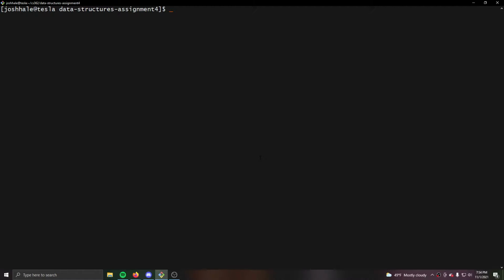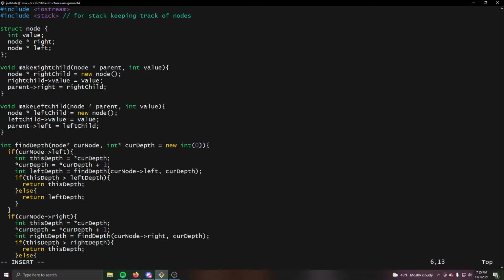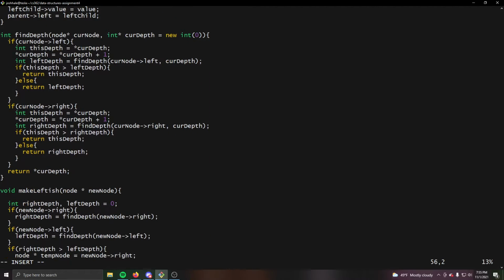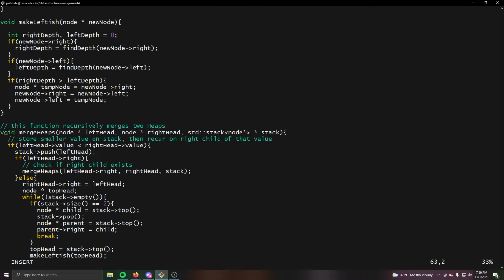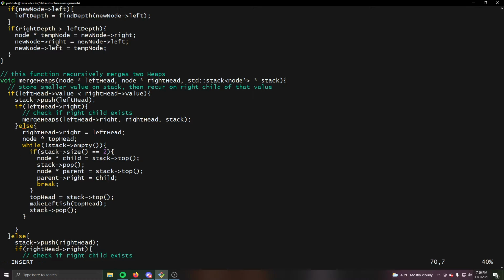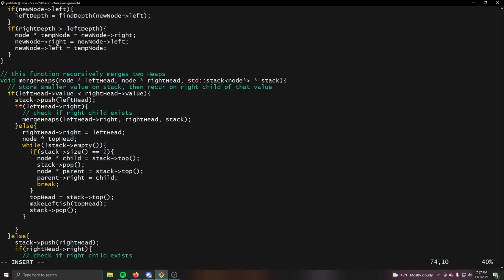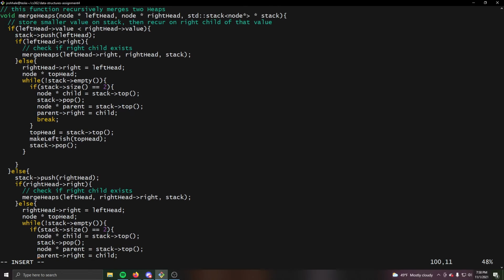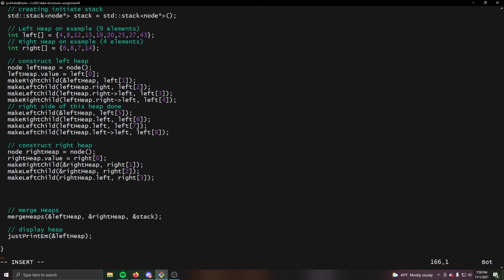data-structures-assignment4 BROKEN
THIS PROGRAM DOES NOT WORK
I made it look like it would work but my code does not. You may be able to see where I went wrong if not, be careful. I just couldn't manage the memory correctly for this.

Yeah this one's about leftish heaps